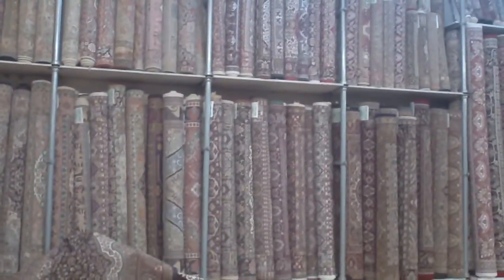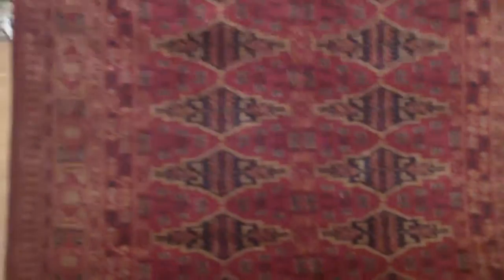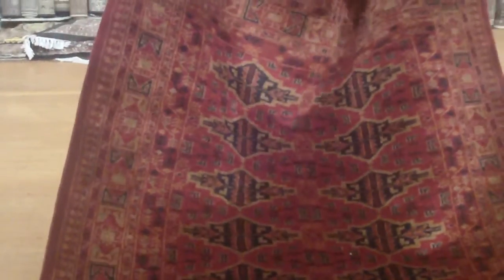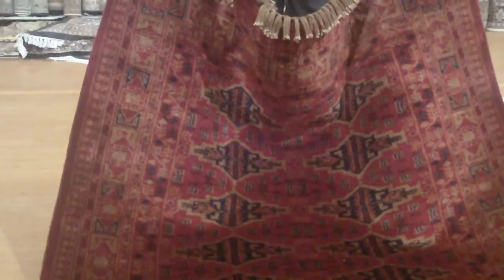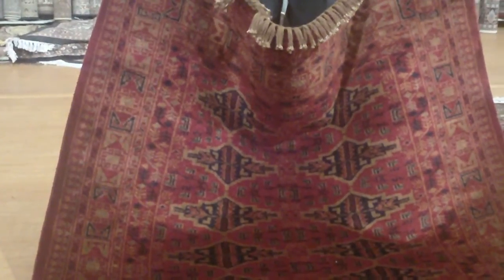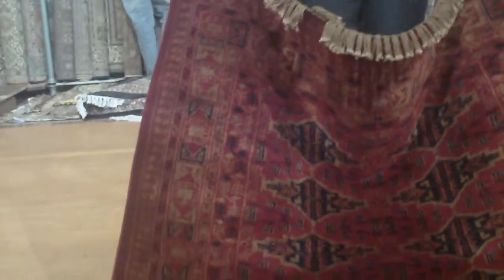Ash Williams - Indian carpet store ambush (Part 1)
After the Commonwealth Games, I asked my driver (Darshan) to take me to the markets. He took me to a carpet store where I met the best salesman ever, his name is Professor Butt. I was in the carpet store for three hours, witness Professor Butts sales technique, it is the best I have ever seen.